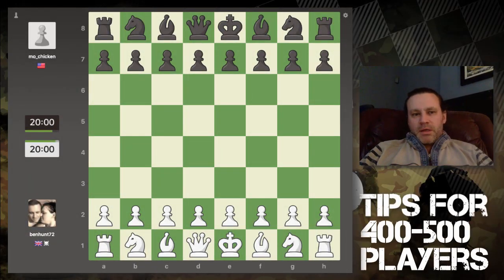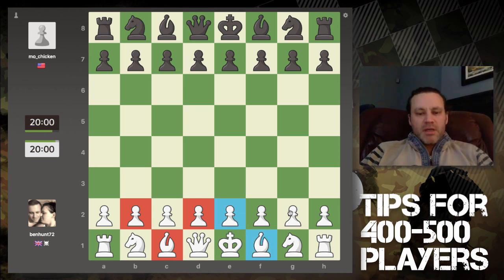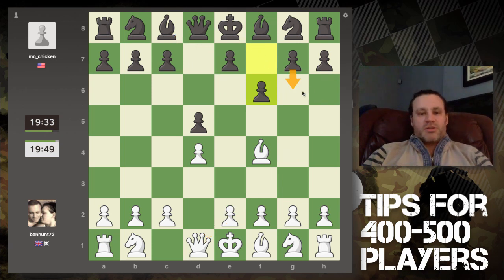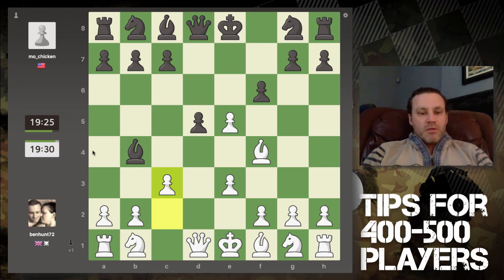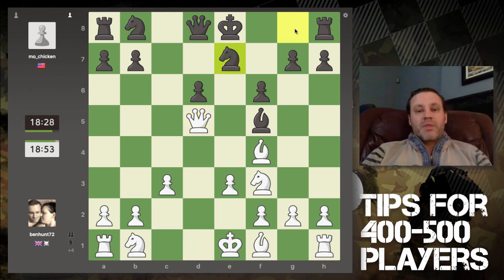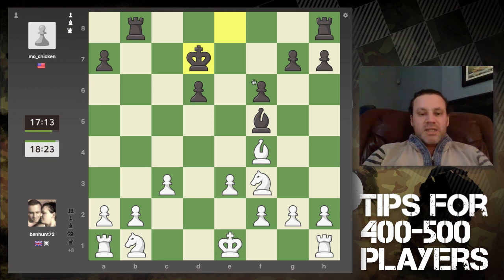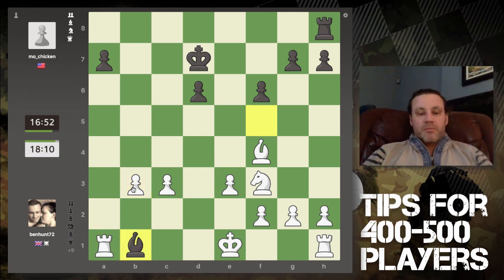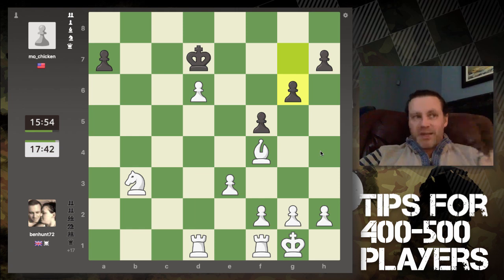Tips for 400-500 Players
I play against a player rated 421, highlight the most common mistakes that players rated around 400-500 make, and give my simple tips on how to avoid making those kinds of errors so you can build your rating.

Photo by Mitchell Luo from Pexels